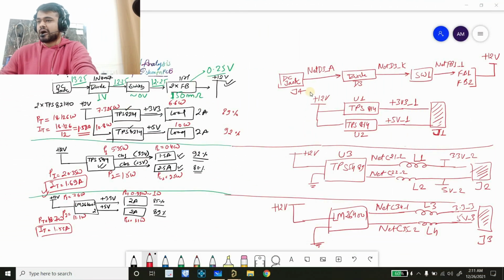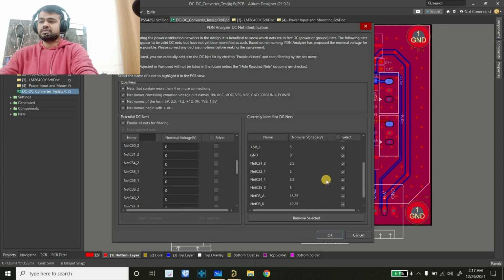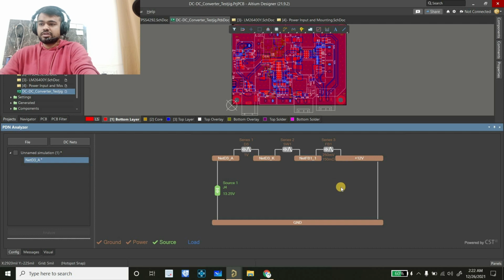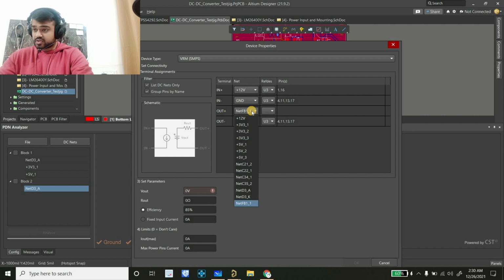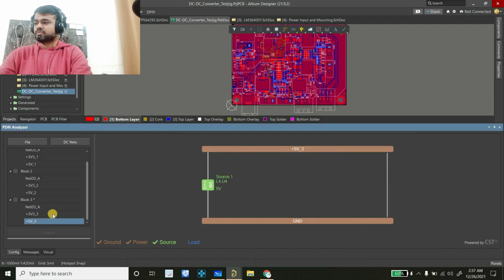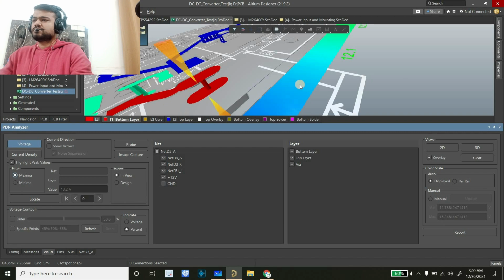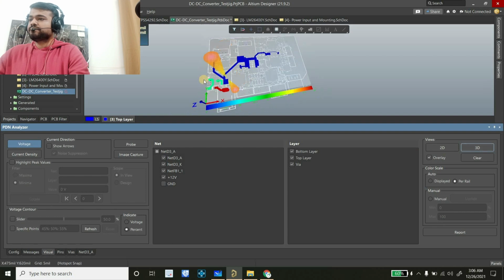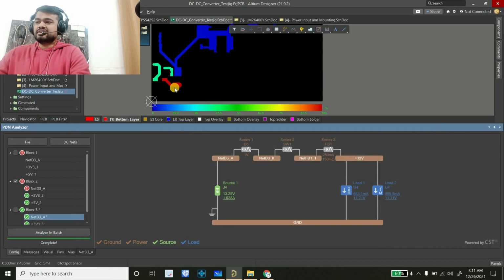PDN Analyzer - How to do PDN Analysis In Altium Designer 2022 - BEGINNER PART-2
Want to know about Power Delivery Network Simulation - PDN Analyzer and How to do PDN Analysis In Altium Designer 2022, Today I'm sharing the best ways to do Beginner PDN Analysis for free.

🎥Video Timelines:
[00:00] Shoutout to sponsors
[00:14] Video Introduction
[01:26] Block-1 Simulation for PDN Analysis
[15:01] Block-2 Simulation for PDN Analysis
[18:28] Block-3 Simulation for PDN Analysis
[23:53] Batch Analysis for Block-1
[32:00] Batch Analysis for Block-2
[35:41] Batch Analysis for Block-3
[38:00] Outro

Google Form Link for Give-Away
Project File Used in this tutorial: Please fill the form below to get your copy of project files

QUERIES SOLVED
○ How to do PDN analysis in Altium designer 22
○ How to do PDN analysis
○ How to install PDN tool in Altium designer
○ PDN Analysis in Altium Designer
○ PDN Analyzer tutorial
○ PDN Analyzer - PDNA Altium Designer
○ PDN analyzer Altium designer 22
○ Altium PDN tutorials
○ How to do PDN analysis Free
○ Altium Designer Tips for PDN Analysis